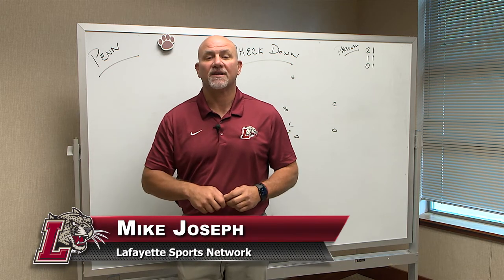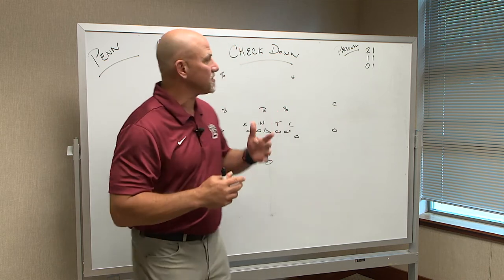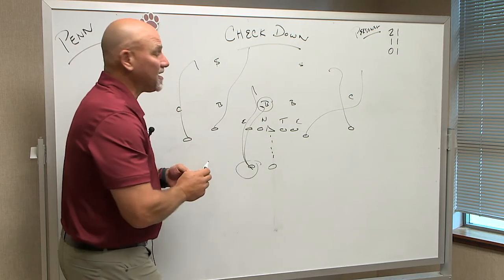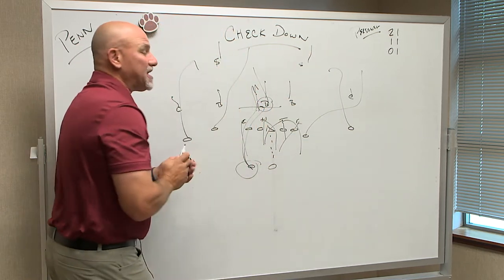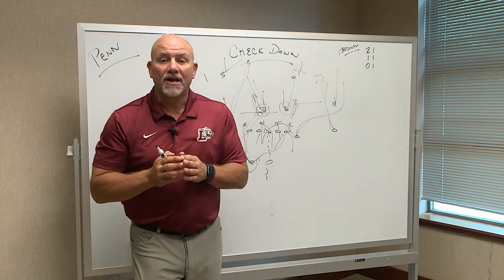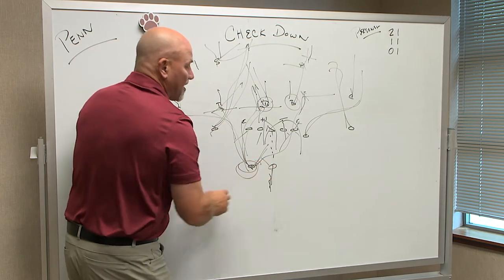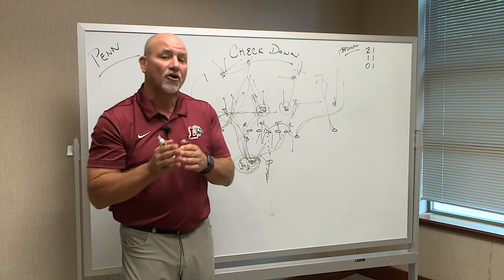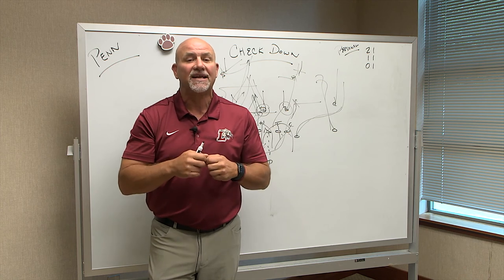Inside the Huddle: Lafayette Football vs. Penn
Mike Joseph is back Inside the Huddle as he breaks down the importance of check down routes heading into Lafayette's matchup against Penn this weekend at 3:30.